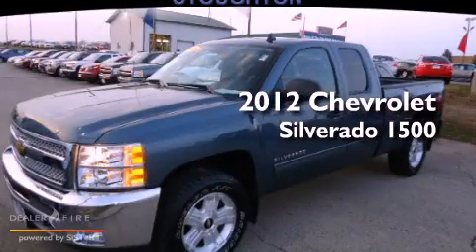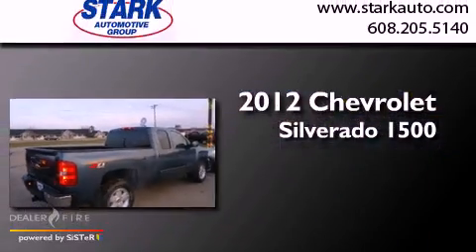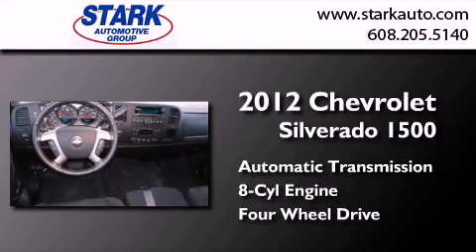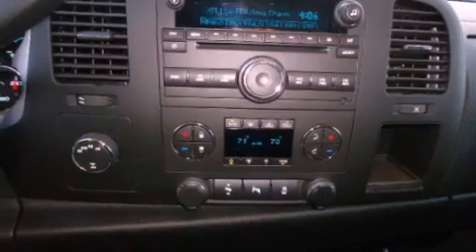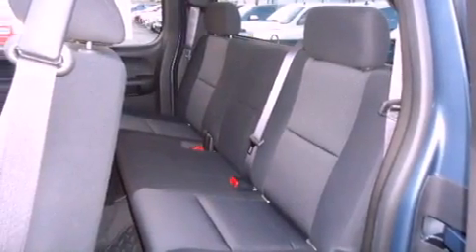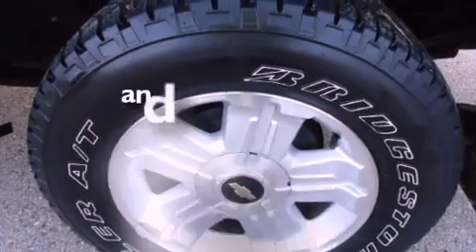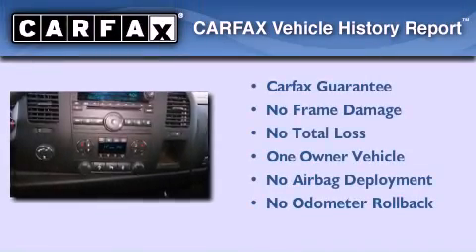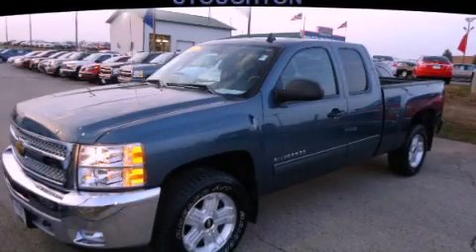Preowned 2012 Chevrolet Silverado 1500 Stoughton WI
We have been honored to serve the Stoughton WI area , we promise that your experience at our dealership will exceed your expectations !

 Year : 2012
 Make : Chevrolet
 Model : Silverado 1500
 Engine : 8 cyl., 5.3, fuel injection
 Trans . : automatic
 Exterior : black
 Miles : 12,595
 Interior : ebony
 Stock : 3130229A